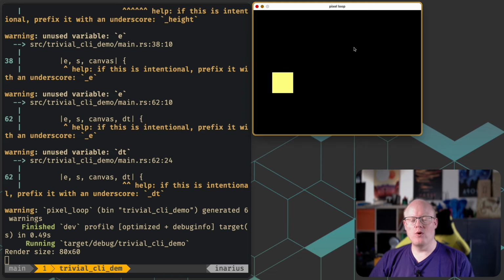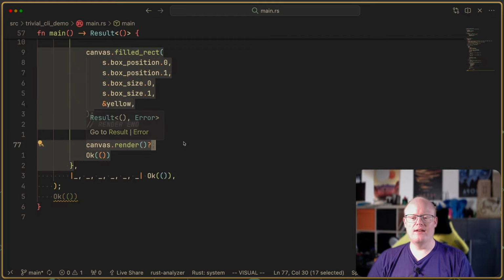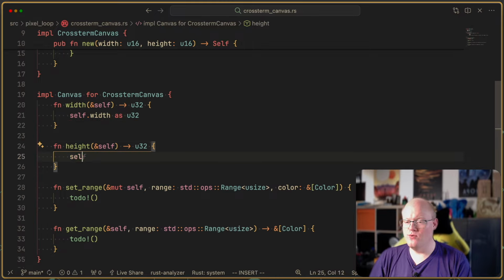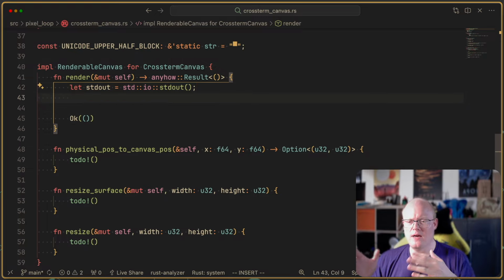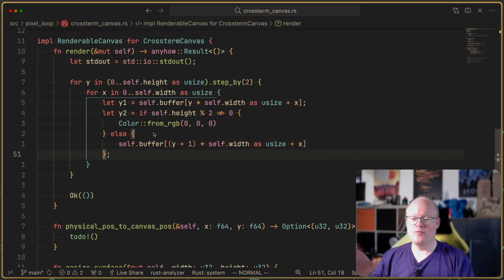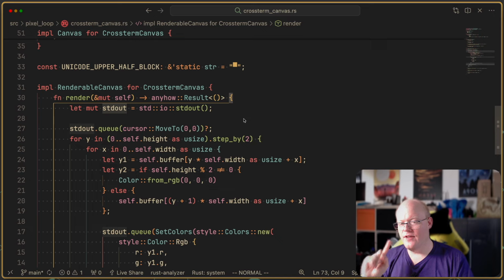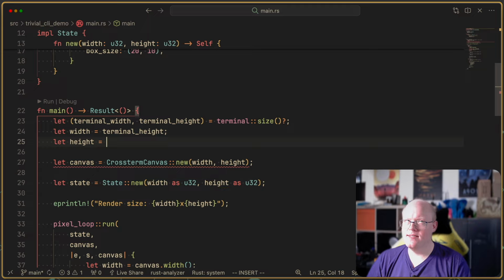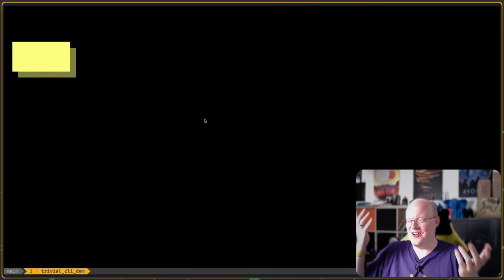Pixel Perfection Meets Terminal: Rendering with Unicode and ANSI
Prepare to be amazed by this cutting-edge coding tutorial! In this live-coding session, we're taking the PixelLoop engine to new heights, bringing your pixel-perfect creations to life right in your terminal. Dive into the fascinating world of ANSI escape sequences and Unicode characters as we craft a state-of-the-art output driver for stunning terminal rendering.

By the end of this tutorial, you'll be able to:
✨ Extend the PixelLoop engine with a powerful terminal output driver
🎨 Harness ANSI escape sequences for vibrant, colorful terminal output
🔤 Utilize Unicode characters to enhance detail and quality
⚡ Optimize the rendering process for lightning-fast results

Whether you're a graphics programming enthusiast, a terminal aficionado, or just someone who appreciates the artistry of pixel-perfect visuals, this video has something for everyone. We'll unravel the mysteries of transforming pixels into characters, creating a bridge between high-quality graphical output and the versatility of the command line.

Are you ready to push the boundaries of what's possible in your terminal? Join me on this exhilarating journey into the world of advanced terminal-based rendering, and let's bring your visual creations to life in ways you never thought possible!

Follow along with the code available on GitHub and feel free to experiment, adapt, and integrate it into your own projects!

Grab your favorite beverage, fire up your terminal, and let's dive in! 🔔